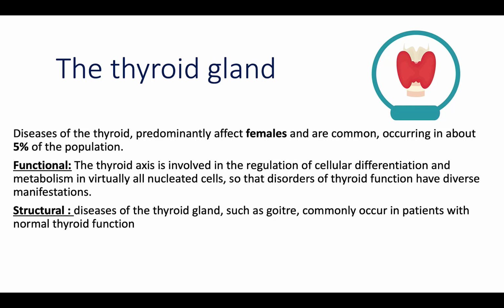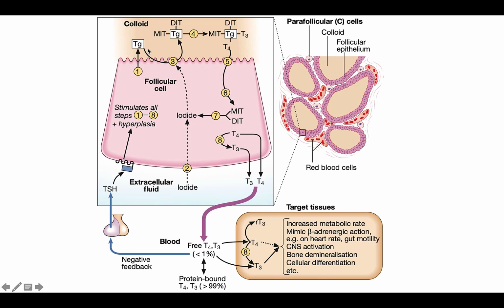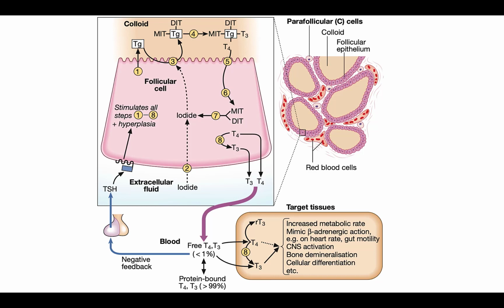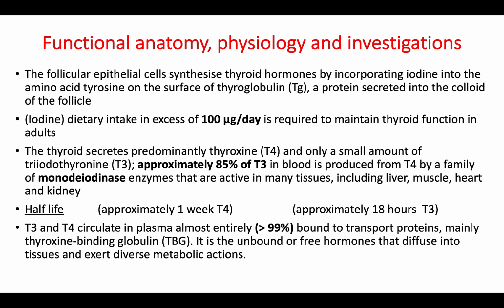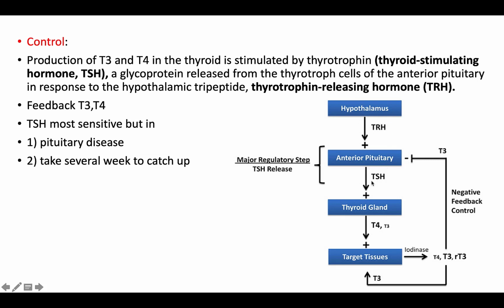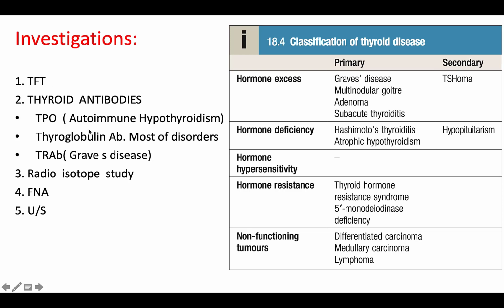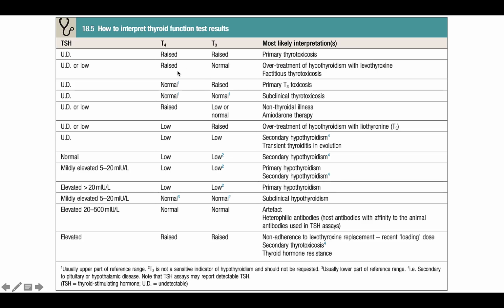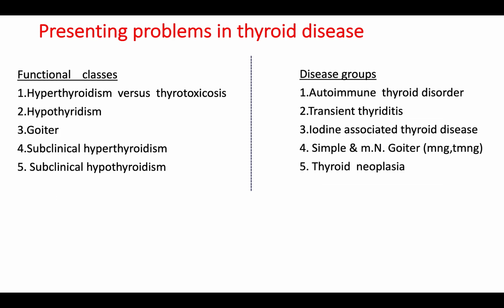The Thyroid Gland | الغدة الدرقية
مناقشة مختصرة عن الغدة الدرقية
A brief discussion about thyroid gland.

تم تقديمه من قبل:
محمد سعدون داود
مرحلة رابعة / كلية الطب - جامعة كركوك
Presented by:
Mohamad Saadoun Dawood
4th year medical student / Kirkuk Medicine College